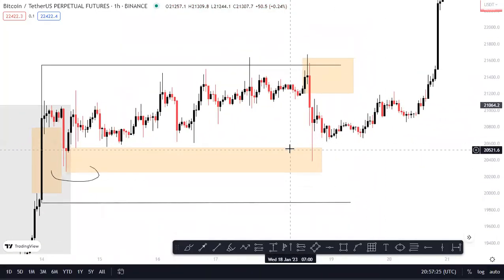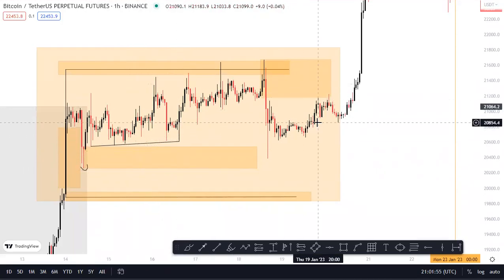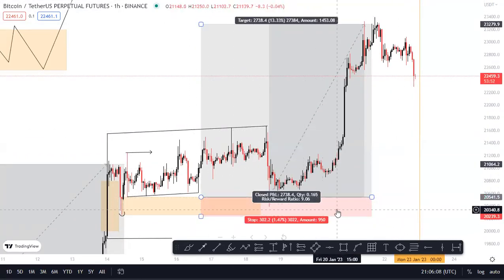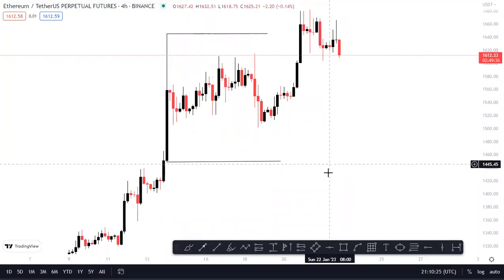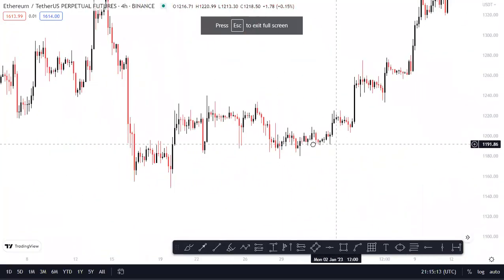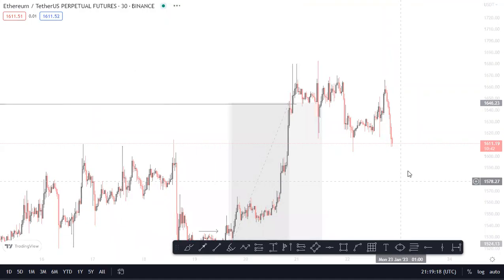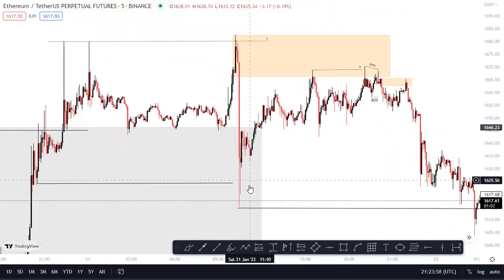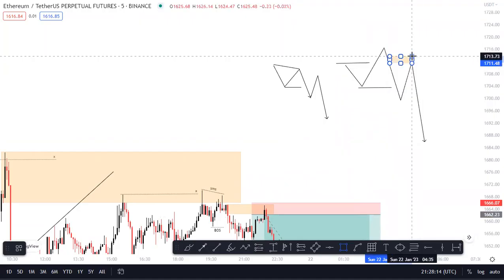Weekly Backtest Outlook: Finalizing Market Calls